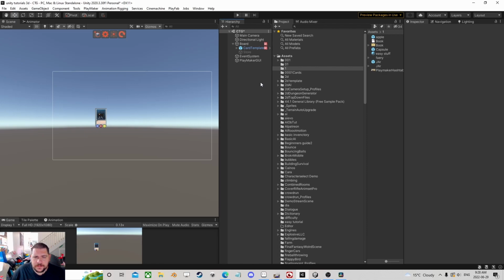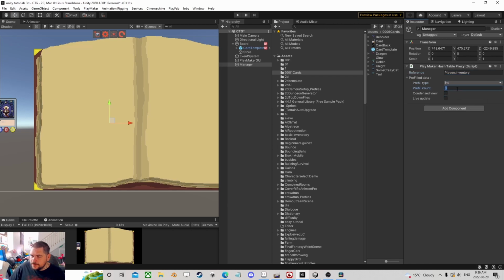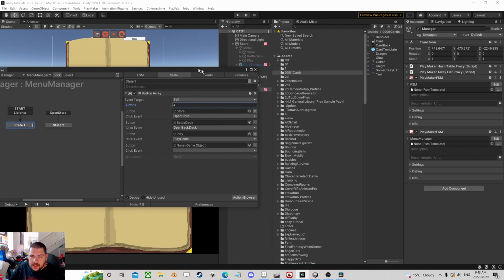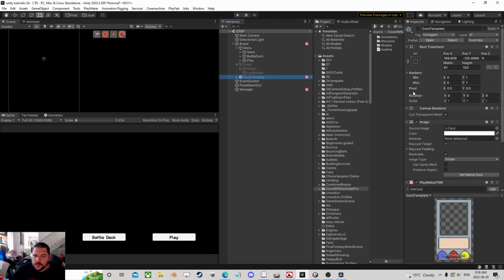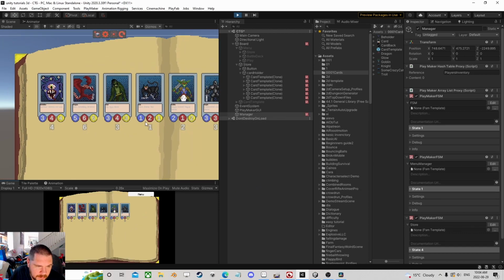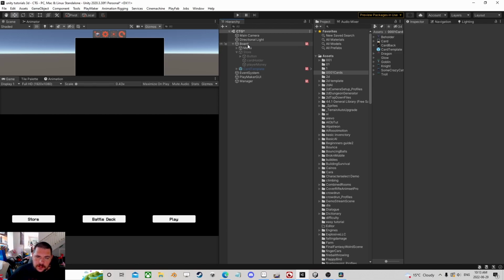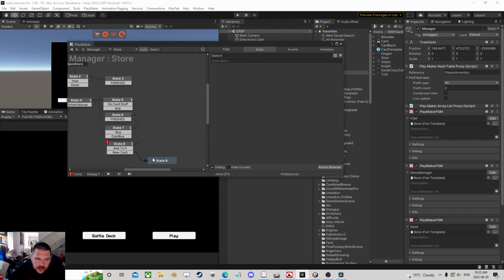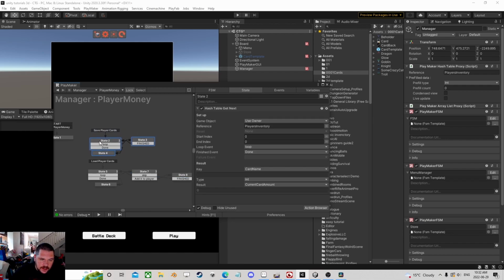Unity TCG Playmaker Part 2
A Playmaker TCG style Tutorial !  for Unity
Part 2,  We Set up the Card Store, and build the players card inventory!